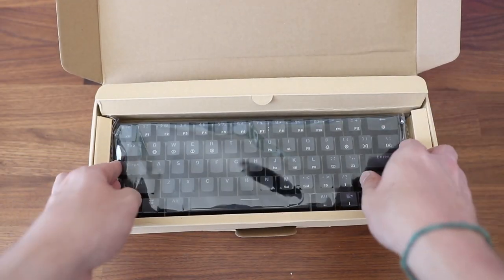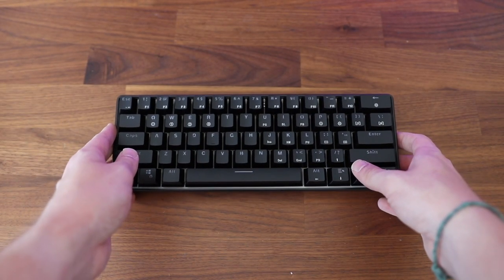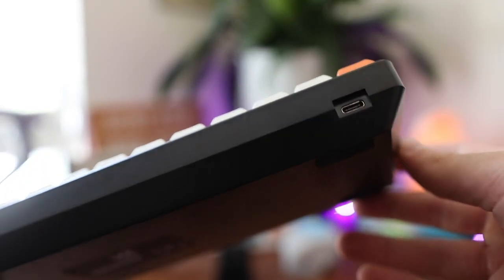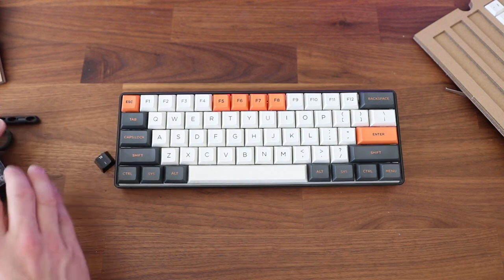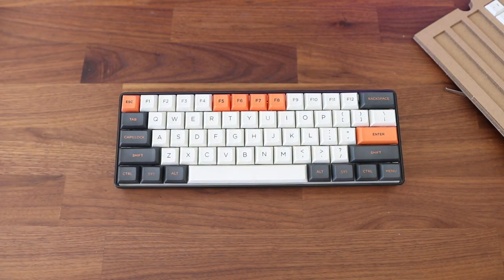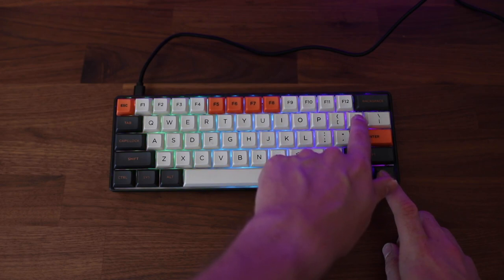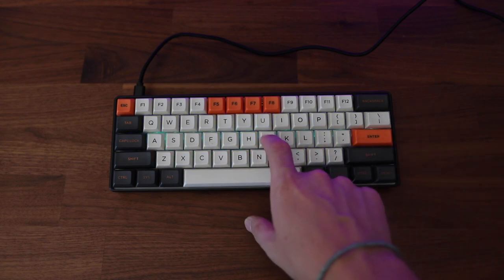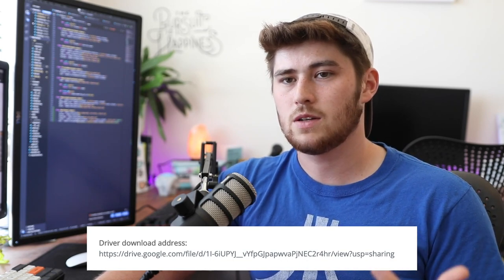GK61 60% Keyboard Review | 2020 Review + Sound Test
Today we're taking a look at the GK61 60% keyboard from Bangood. They were nice enough to not only send over the keyboard, but also the Feker keycaps used in this video.

Overall thoughts: The GK61 keyboard is amazing for the price point, especially because it comes with optical hot swappable switches.